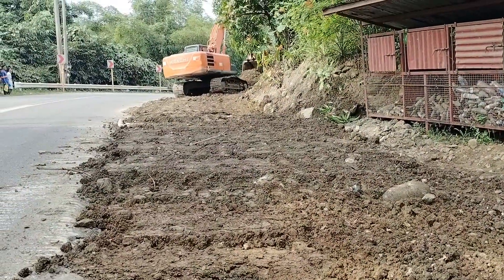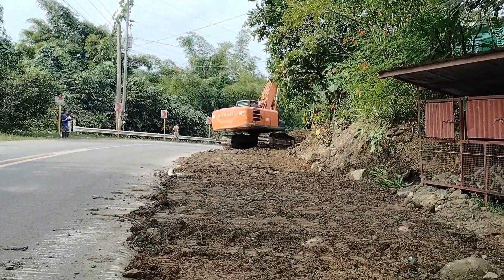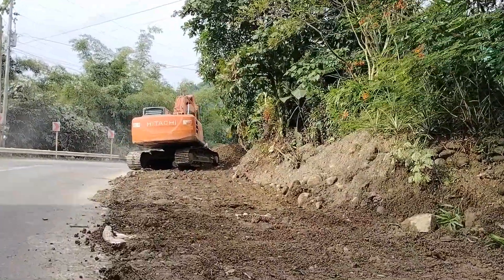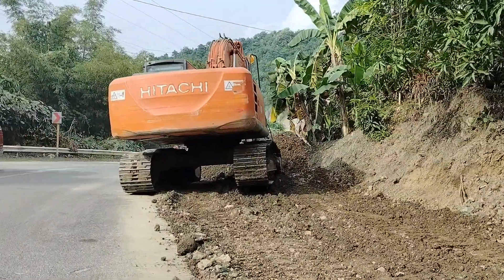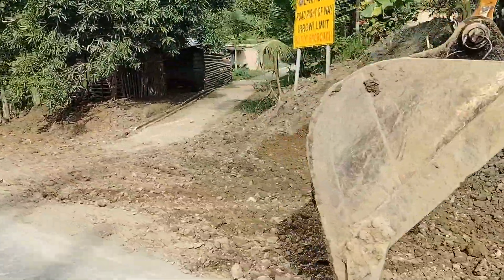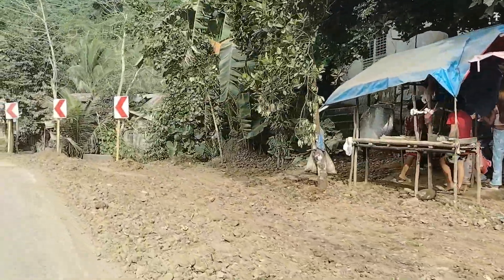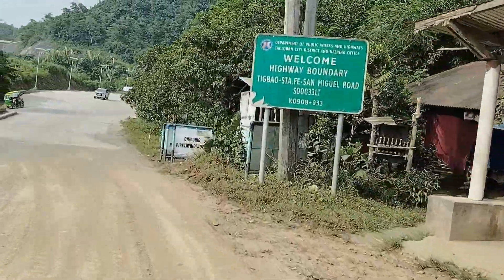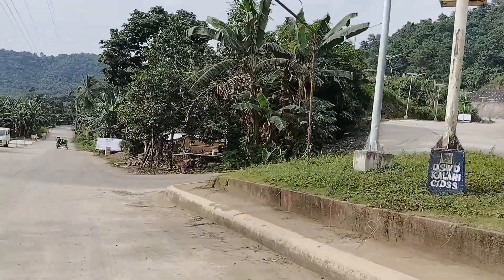clearing the national highway